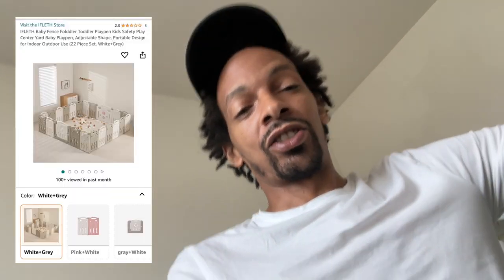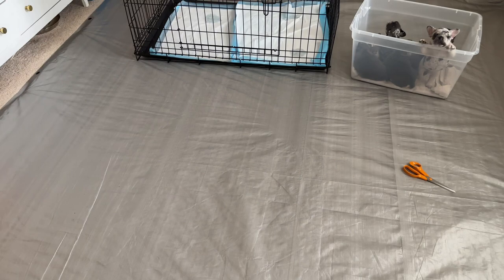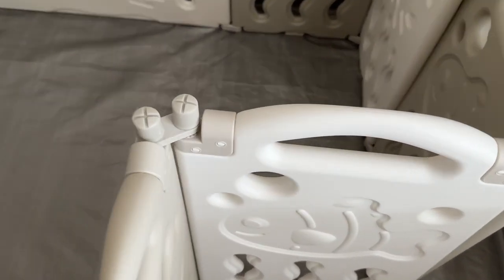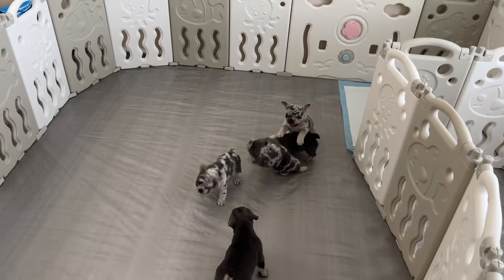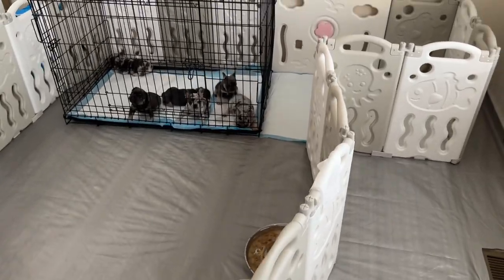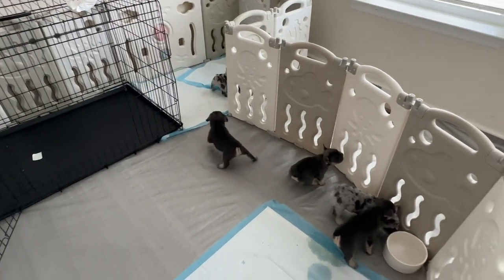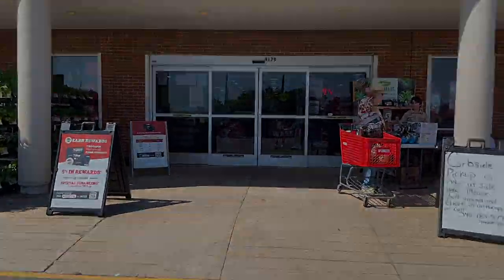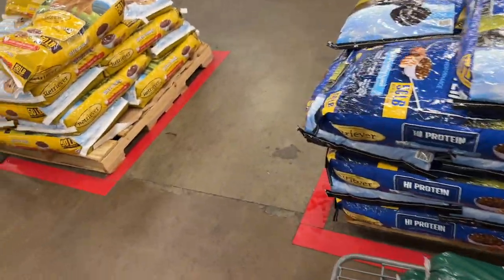6 Week old French Bulldog PupDate!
We have 3 pups left,

1 Male $7500,1 Female $8500,2 Female $9500

One love